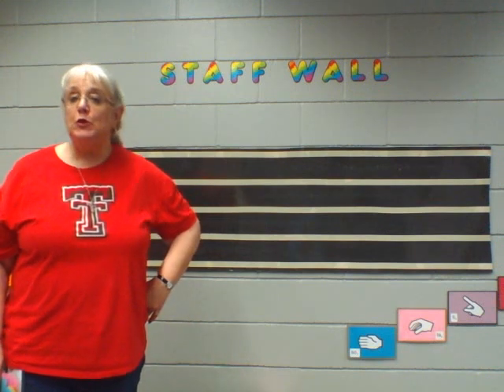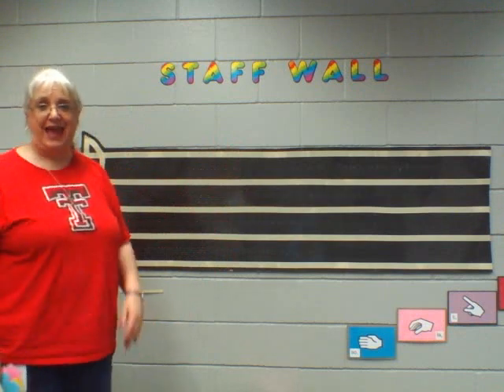2nd Grade pitch review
Using the staff wall to review the 2nd grade pitches.